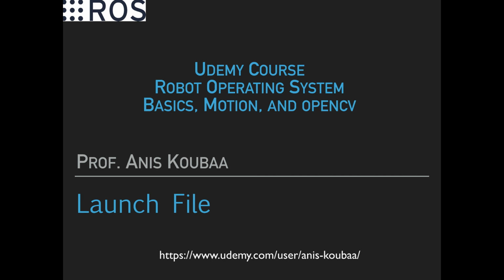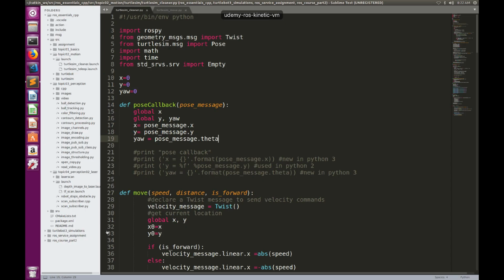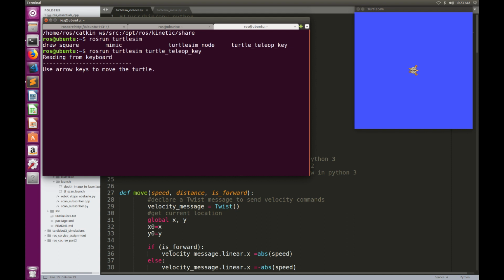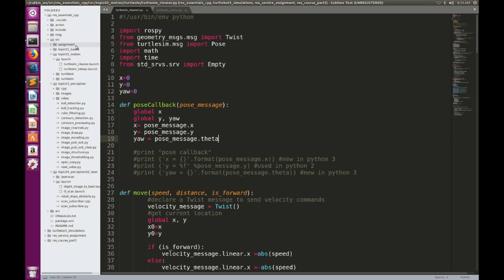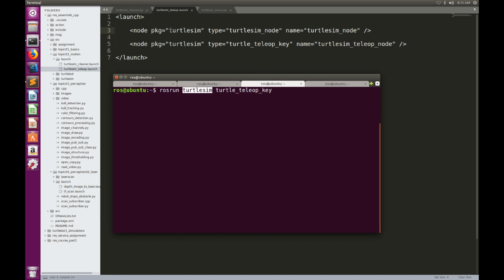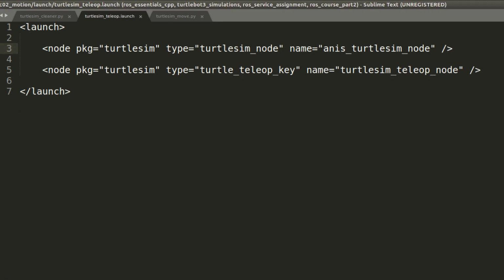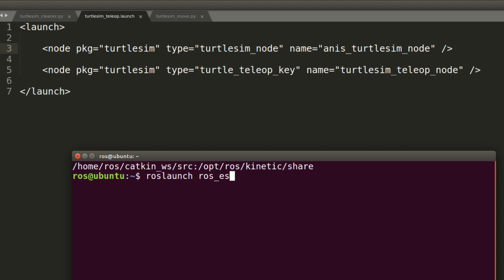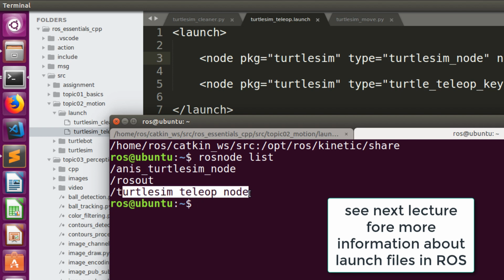[ROS] How to use a launch file to start multiple nodes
To see the complete videos, enroll in my Udemy courses and get a discount

In this lecture, I present how to use a launch file to start multiple nodes in ROS. To learn more about launch files and more generally ROS, enroll to my Udemy course

Check my new course on
ROS for Beginners II: Localization, Navigation, and SLAM